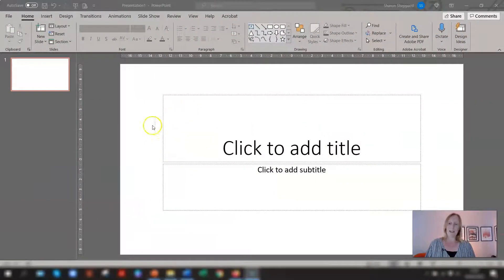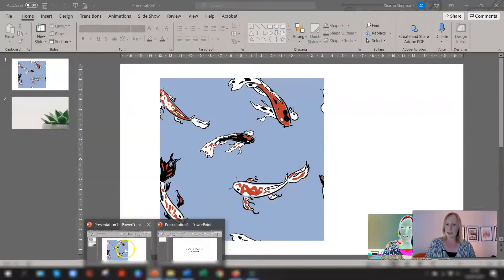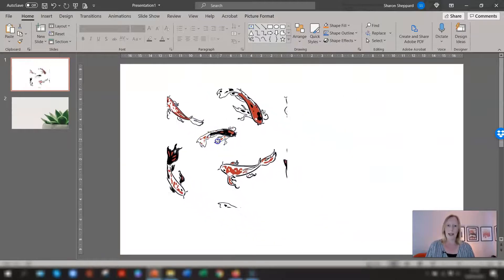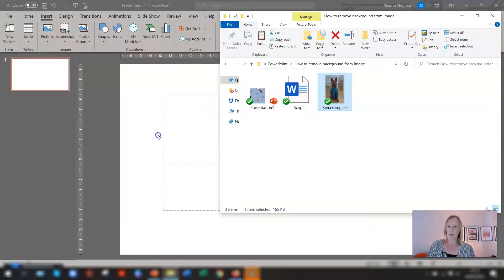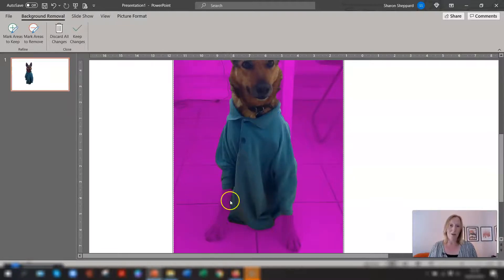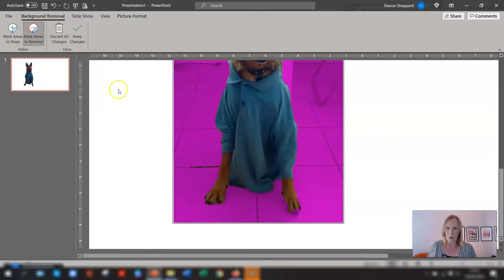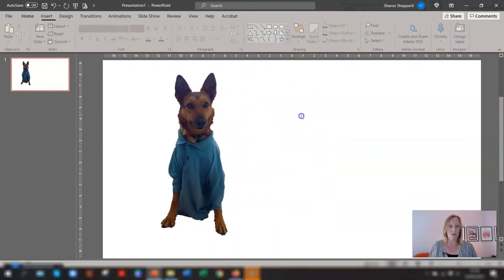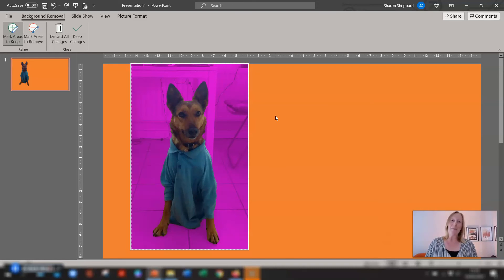How To Remove The Background From A Picture In PowerPoint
In this video I show you TWO different ways of removing the background from a picture in PowerPoint PLUS a small bonus tip at the end 😊

I really hope you find this useful and remember to give it a 👍 - thanks!

NOTE: I use Microsoft 365 so my PowerPoint version is the most up to date, but don't worry if you're using an older version of PowerPoint as you'll still be able to follow along!

Sharon x

⏱ TIMESTAMP ⏱
00:00 Intro
00:32 Three different ways to insert an image in PowerPoint
01:33 How to remove solid colour background
03:24 How to remove more complex backgrounds
07:15 Bonus Tip :)